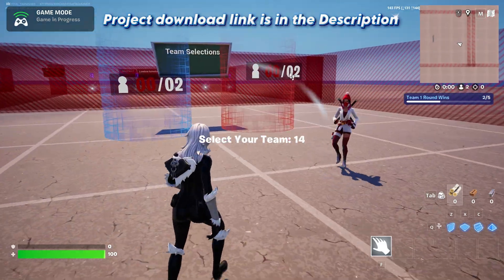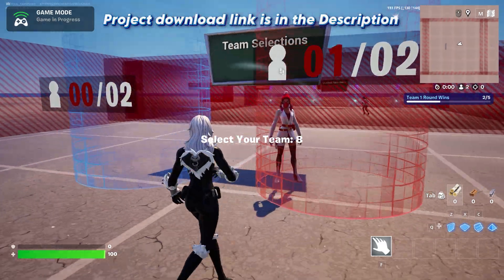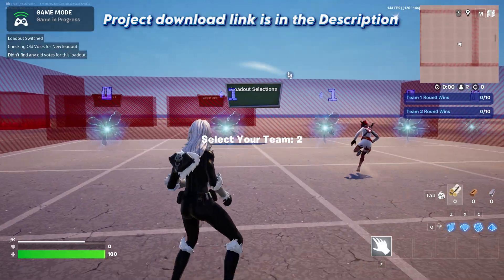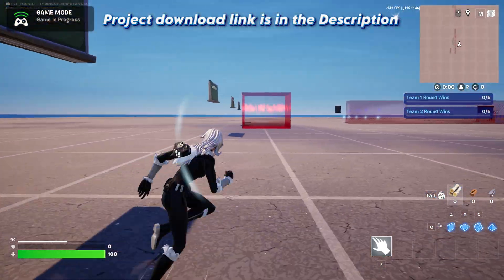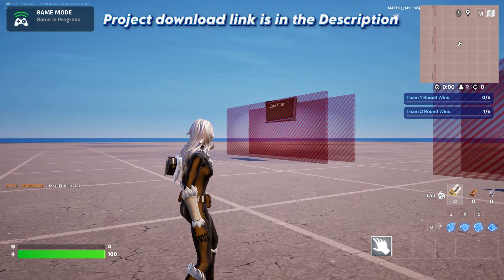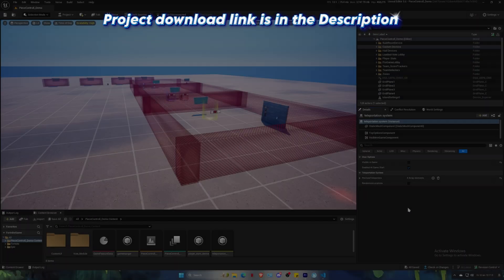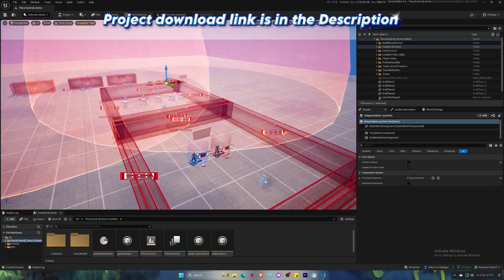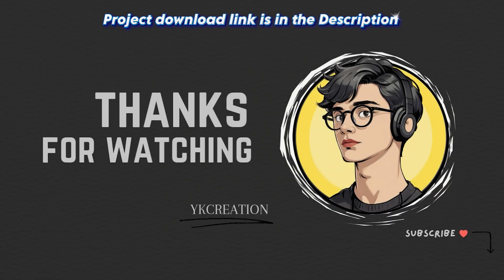How to PIECE CONTROL / SPEED REALISTIC System in Fortnite UEFN (2025) : Template + Setup Guide!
piece control in Fortnite UEFN template! Follow the step-by-step tutorial to add the template to your project and start building like a pro.

Got questions?